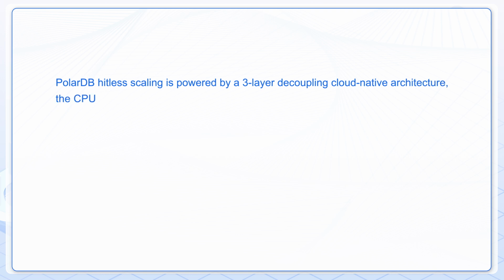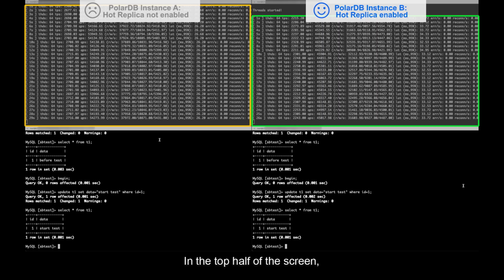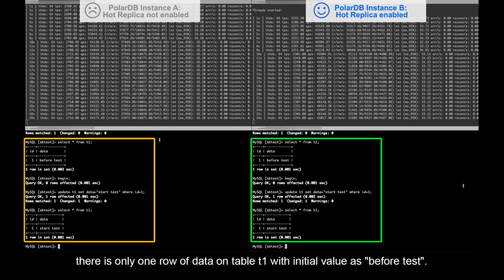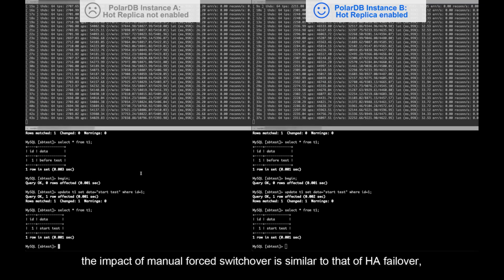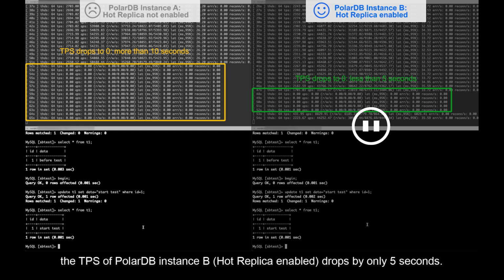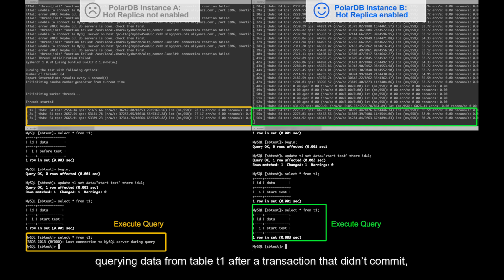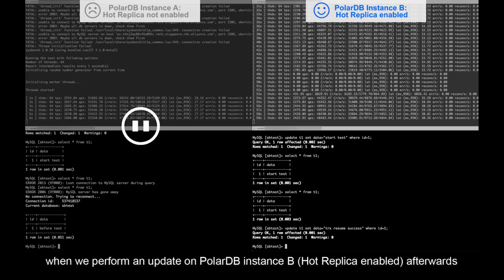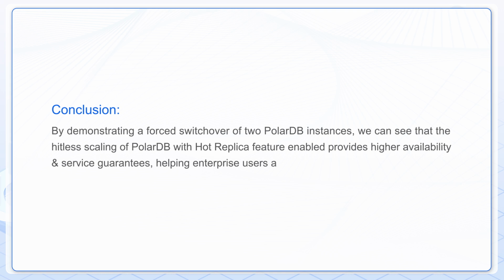PolarDB Hitless Scaling - Uninterrupted Switchover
PolarDB Hot Standby (Hot Replica) feature can help you reach no data loss availability and achieve always-on connections and transactions.